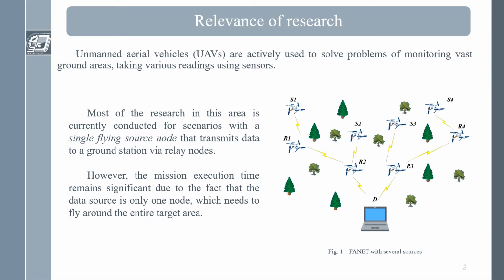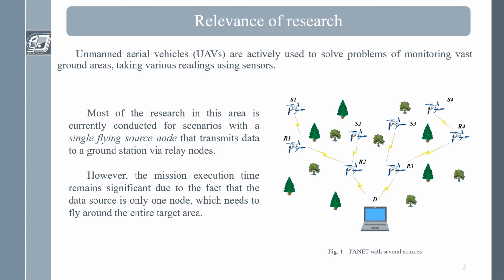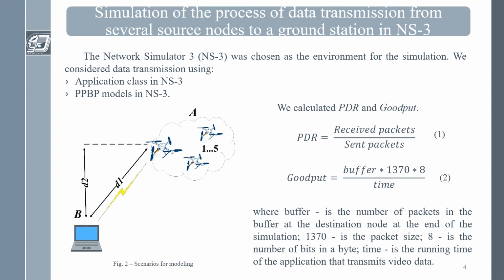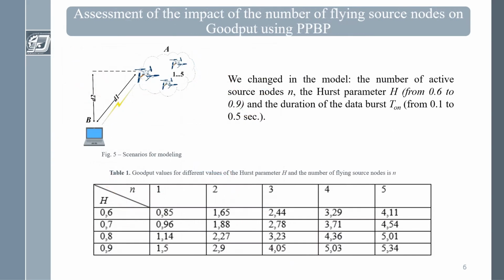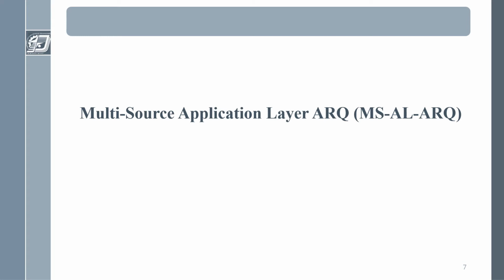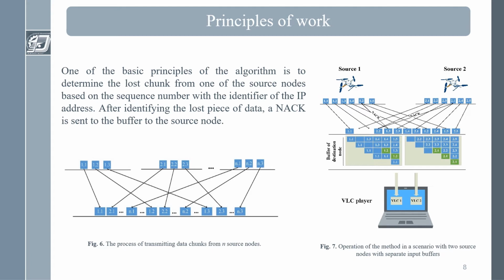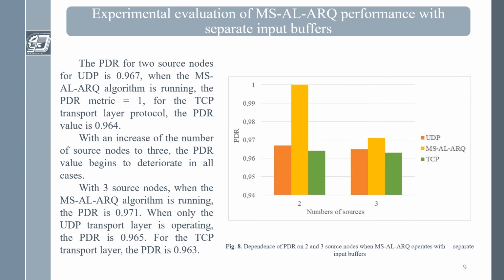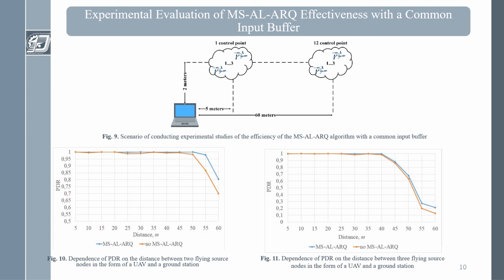Simulation and Experimental Study of Multi-Source Application Layer ARQ for FANET